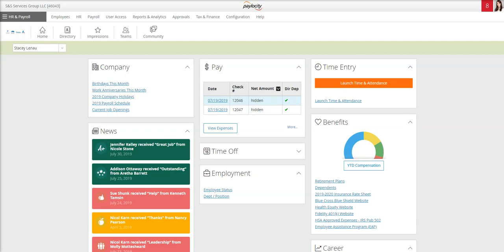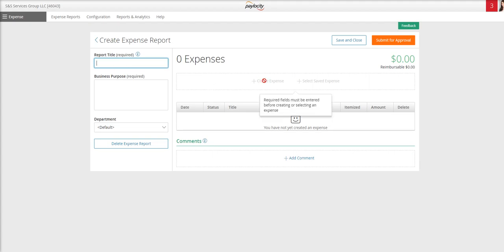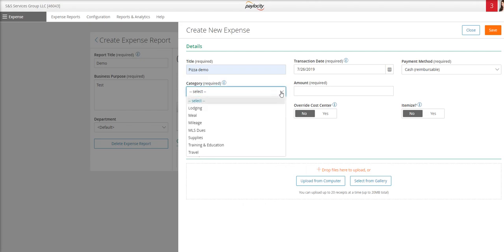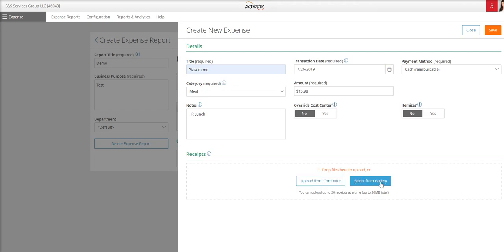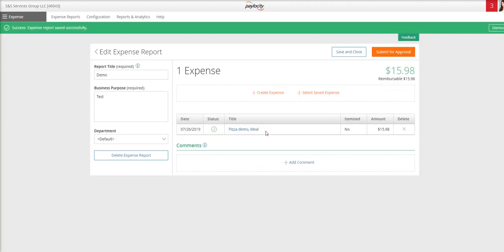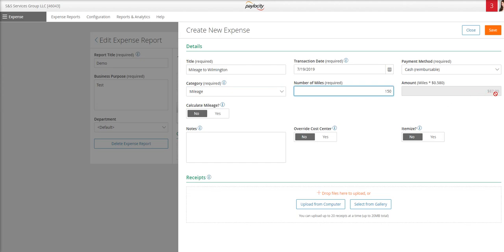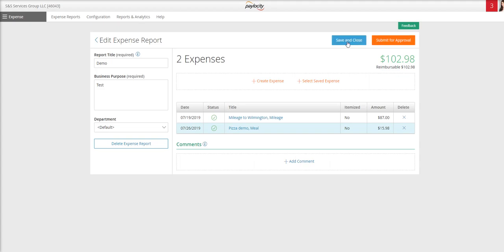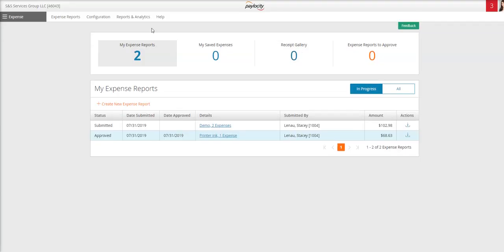Expense Report Demo - Paylocity Website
How to enter & submit an expense report on the Paylocity website